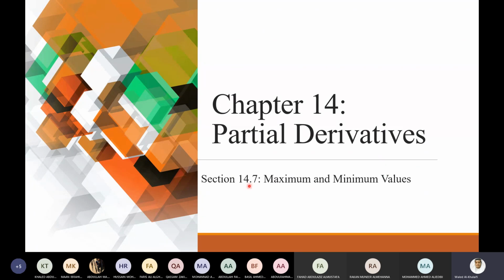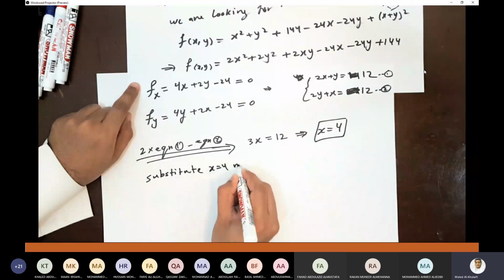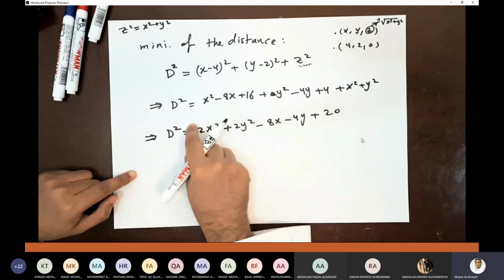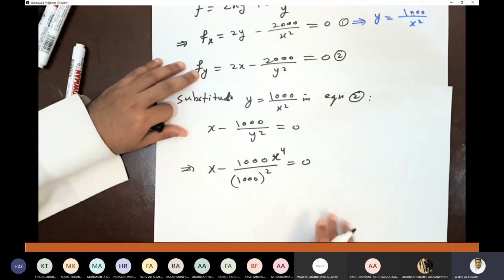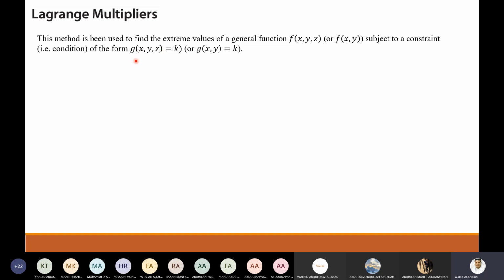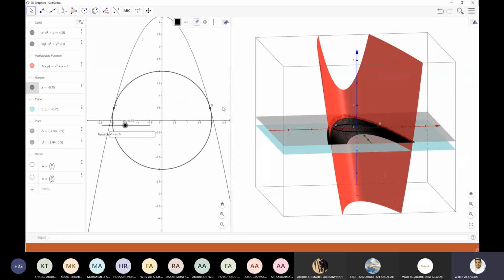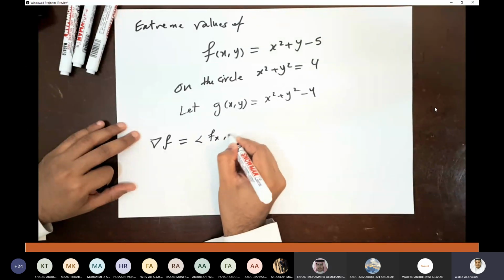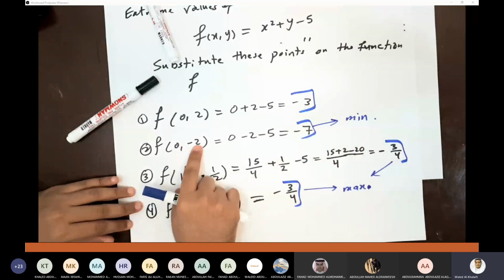MATH201 Section 14 7 part 3 and Section 14 8